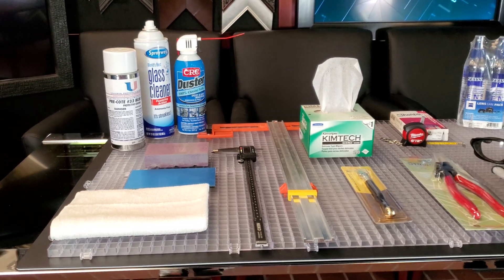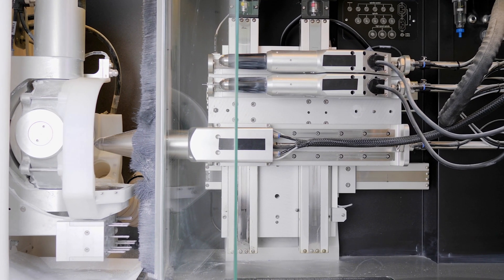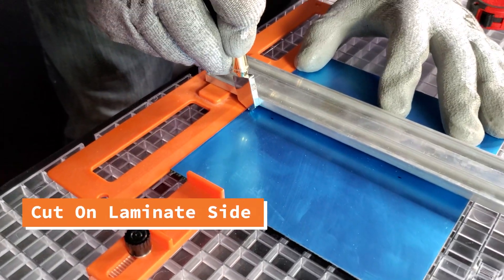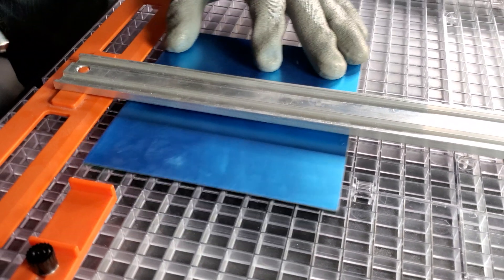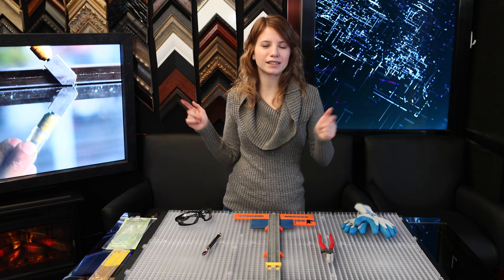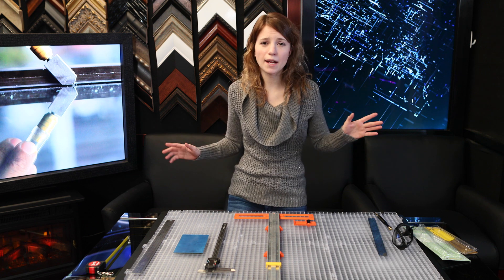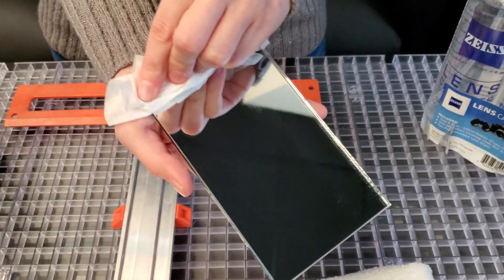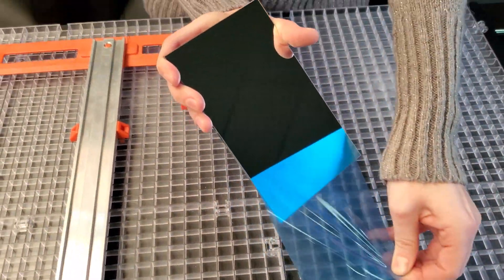How To Cut Front Surface Mirrors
Cutting a front surface mirror, also known as a first surface mirror, is tricky because of the protective laminate. Knowing the specific techniques for cutting and handling it will save you a ton of wasted time and materials.

0:00 Introduction
0:30 Glass Cutting Safety
1:07 Glass Cutting Tools
1:25 Morton Glass Cutting System Waffle Grid
2:00 Front Surface Mirror
2:48 Scoring Front Surface Mirror
3:11 Breaking Glass
3:44 Hand Sanding Glass
4:14 Glass Measuring Tools
4:37 Digital Caliper
5:01 Glass Cleaning
6:18 Pre-Cote #33 Protective Glass Covering
6:49 Removing laminate

Section 1: Safety Tools
Before you start cutting you will need some critical safety gear.[hold it up while talking about it]
I’m going to share with you my favorites - tried and tested in our facility.
For safety gloves we use the brand ‘MaxiFlex’! The advantage of using these gloves is that they are much more flexible than other safety gloves, which allows easier handling of the glass and tools.

Section 2: Cutting Tools
In a perfect world, we’d all have a CNC machine at our fingertips to cut glass. Obviously, this isn’t realistic unless you have an unlimited budget and space. I’m going to go over inexpensive alternatives which provide a high level of precision.
The Morton Glass Cutting System is a compact waffle grid which allows you to easily place the guides, and allowing easy measuring and accurate repeat cutting.
The glass cutting pieces can simply snap on and off the grid so the first thing you will want to do is to create a straight line with these pieces as you can see here.
Then take another piece and put it along the same line as the other piece.
Now take this piece this is the piece that helps adjust the piece to a certain length, this piece also pops in and out from the grid of the appropriate position.
Now I will show you the front surface mirror, typically on the front surface mirror you will want to cut on the laminate side, that way you can get a clean cut.
An easy way to measure the line is for you to take a pen and draw a line then simply line up the line for the cut with your glass tool, one of the important things to keep in mind is that with your glass tool, the glass score wheel has a bit of a gap between the head and the edge of the tool.

Next, you will want to line it up and then you will take this piece and then have it come out to the appropriate length then screw it into the table, this is very useful when doing repetitive cuts. You will want to cut the front surface mirror, to cut a first surface mirror, you will want to hold the glass tool like this so that way the longer the angle the longer the edge is towards you.
You will want to angle the pen then lightly grasp the glass so that way it does not move so first start from the very edge of the glass and apply firm pressure to where you hear a glass scoring sound to where it reminds you of nails on a chalkboard.

A digital caliper is ideal for measuring the glass! Select inches or millimeters, zero it out because that calibrates, then simply slide it over to size it up to measure the glass, width and length.
wouldn't want to take a wipe because then you would be dragging that material straight across your optics which would cause damage to it.
Dusting tip! One thing to not do with the duster is that you don't want to angle it too much! You will want to take the mirror and angle it perpendicular.
What usually causes optic mirrors to get dirty is oil from especially fingerprints! Now to easily clean fingerprints off your mirror you will want to use isopropyl alcohol, the brand we like to use is ‘Zeiss’ which is considered a highly trusted brand. You can also use glass lens cleaner (usually labeled 50% isopropyl on the backside) from your local hardware or grocery store.
So just spray the cleaner onto the glass surface, next you will want to use a microfiber wipe or even use ‘Kimtech’ wipes which are disposable.
This is important because when using a microfiber wipe you would have to end up cleaning it afterwards because you don't want to get old dirt and bacteria onto the mirror, but with ‘Kimtech’ disposable wipes you can easily dispose of it and start new.